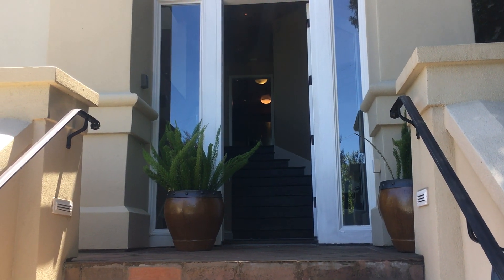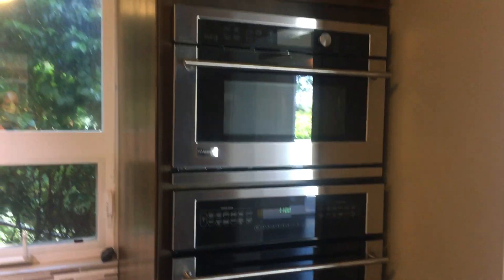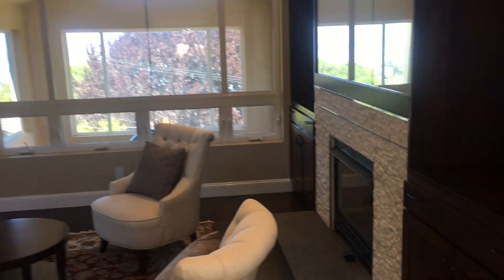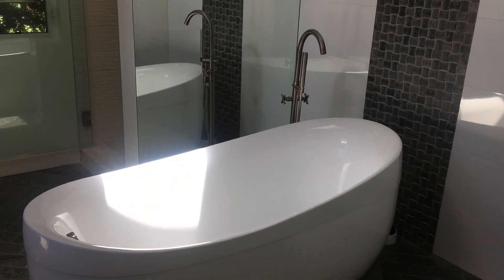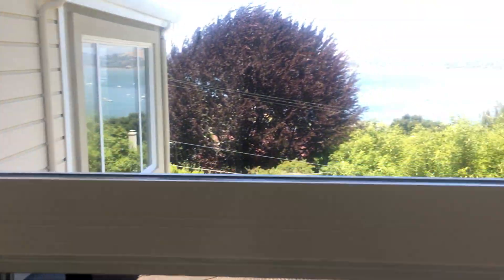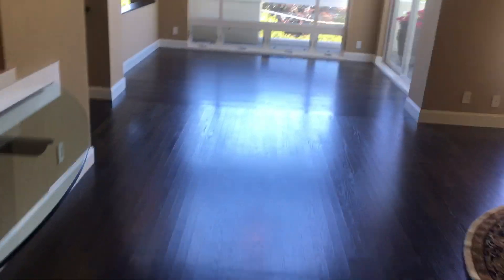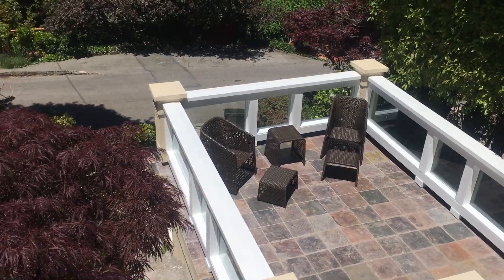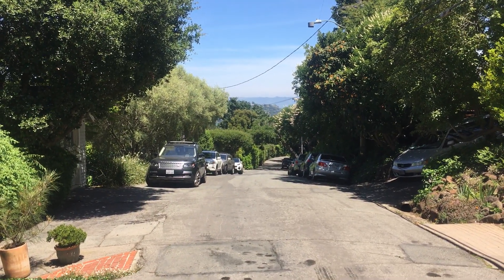131 Santa Rosa Ave. for rent in Sausalito!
Modern 4BD/3BA close to downtown Sausalito. Bay views!